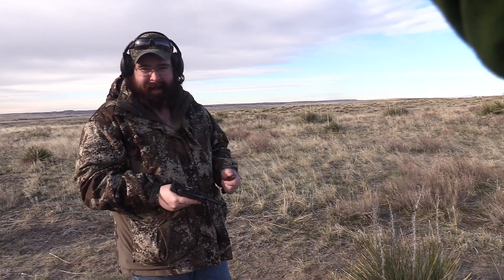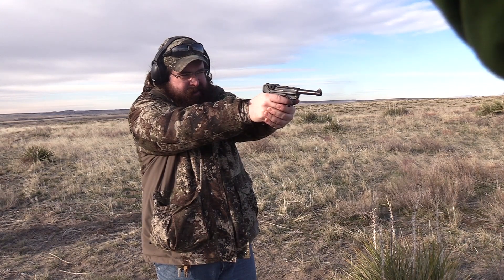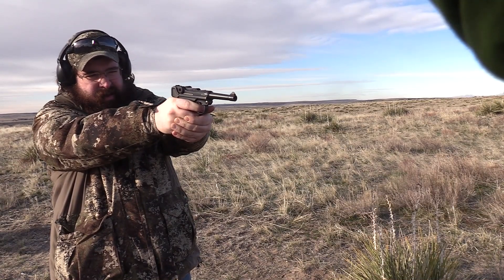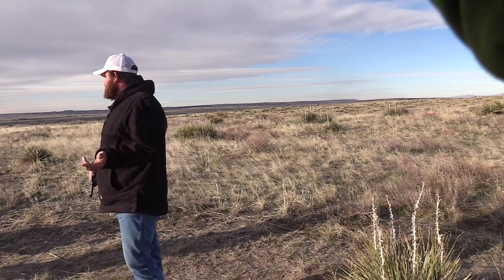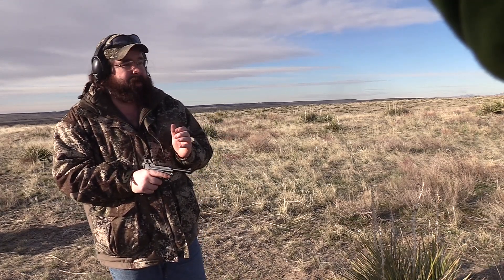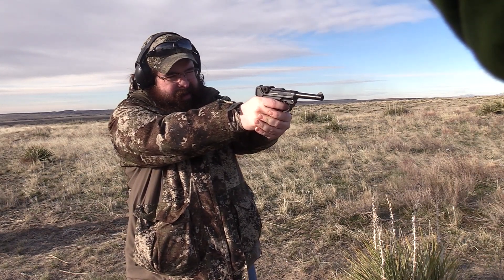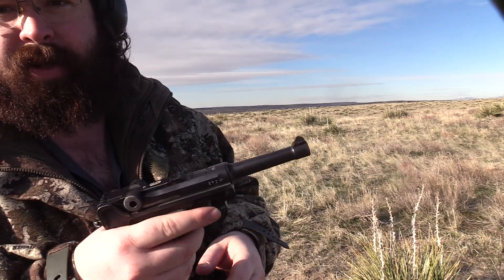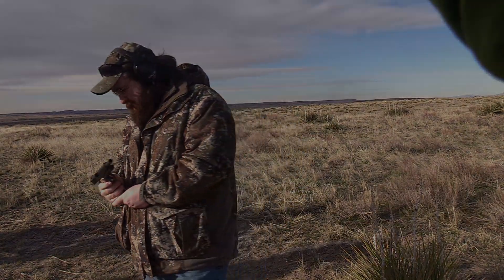The P08 Luger